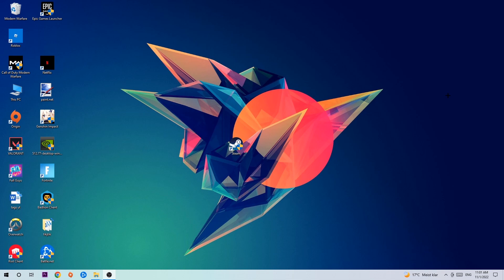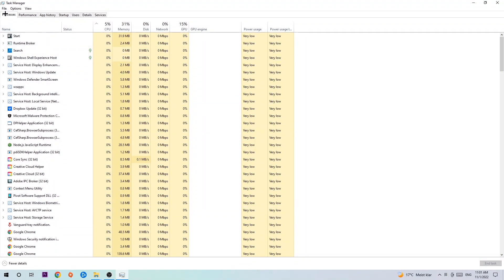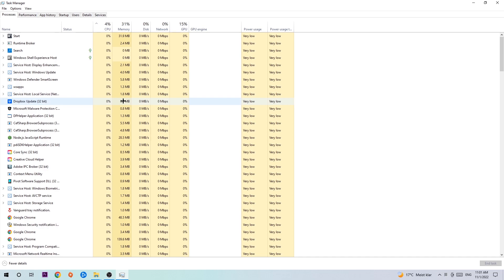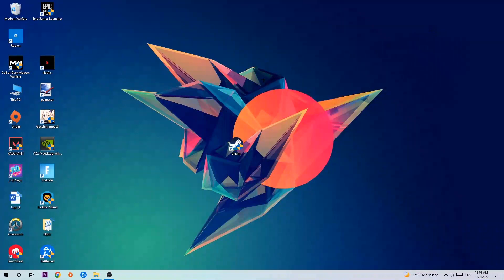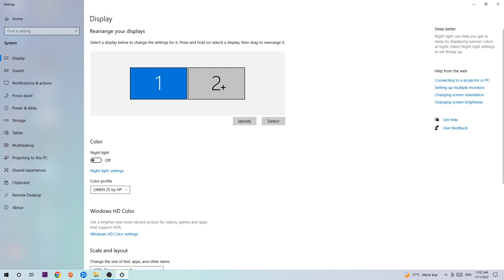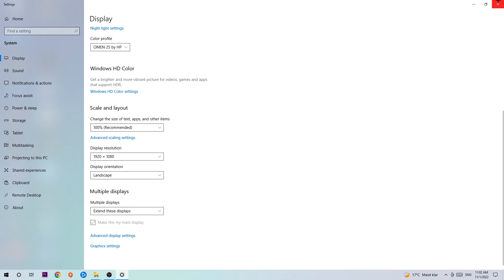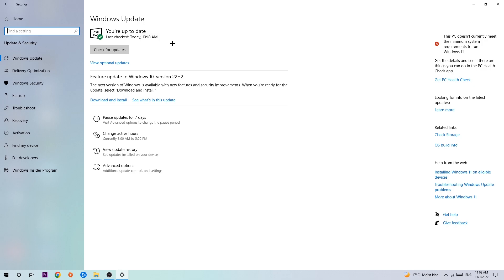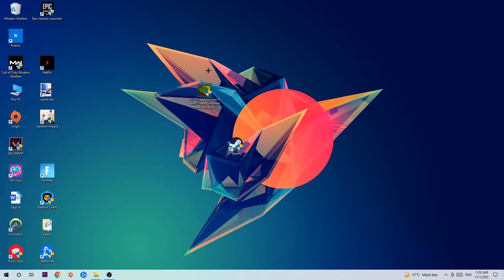Blasphemous – How to Fix Crashing, Lagging, Freezing – Complete Tutorial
how to fix Blasphemous crashing,
how to fix Blasphemous crashing on pc,
how to fix Blasphemous crashing on ps4,
Blasphemous crashing,
Blasphemous crashing pc,
Blasphemous crashing mid game,
Blasphemous crashing fix,
Blasphemous crashing 2022,
Blasphemous keeps crashing,
Blasphemous crash fix,
how to fix Blasphemous freezing,
how to fix Blasphemous freezing pc,
Blasphemous freeze,
Blasphemous freezing pc,
Blasphemous freezing fix,
Blasphemous freezing,
Blasphemous lagging,
Blasphemous lag,
Blasphemous lag fix,
how to fix Blasphemous lagging,
how to fix Blasphemous lagging pc,